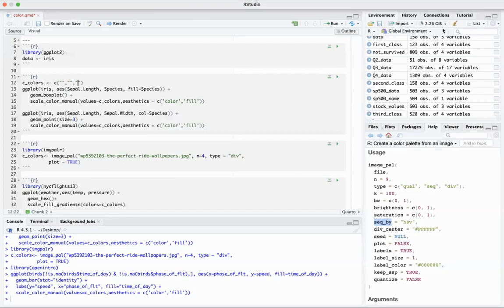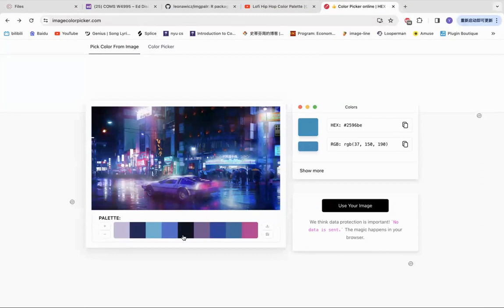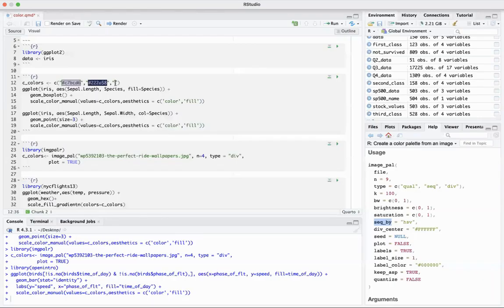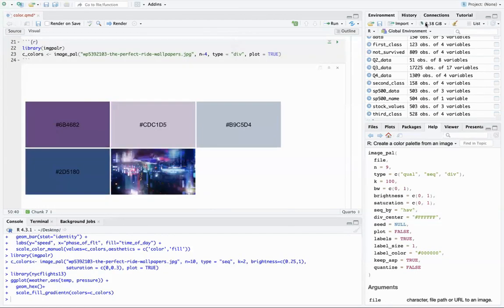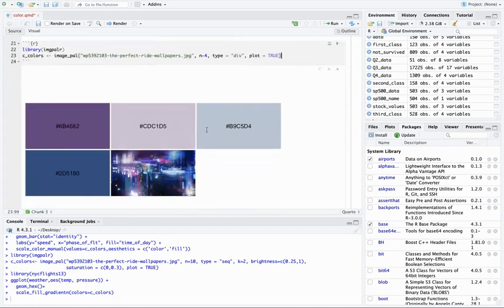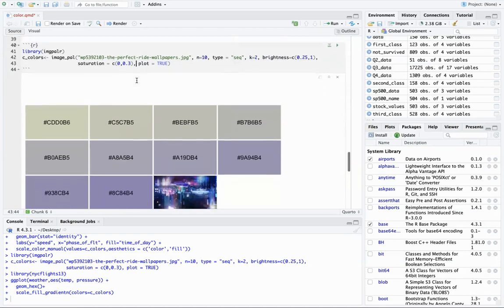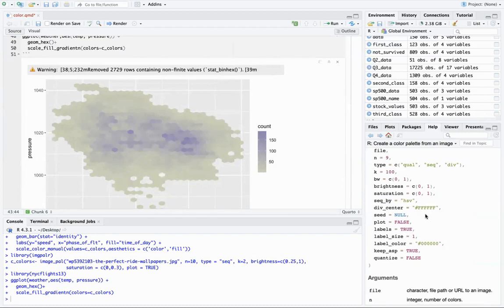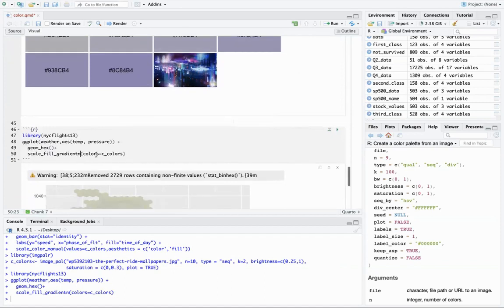How To Create a Color Palette from an Image